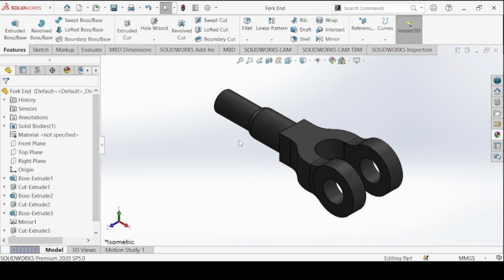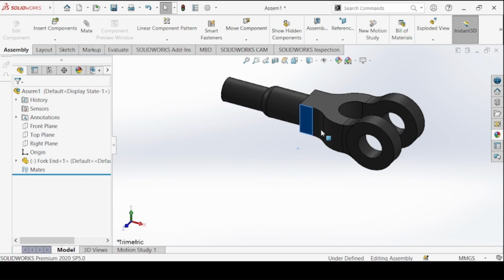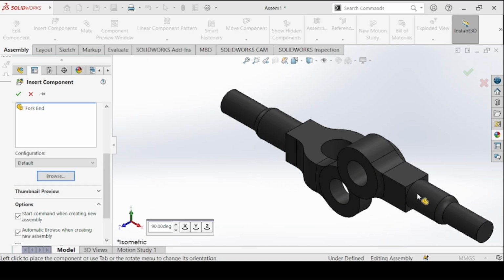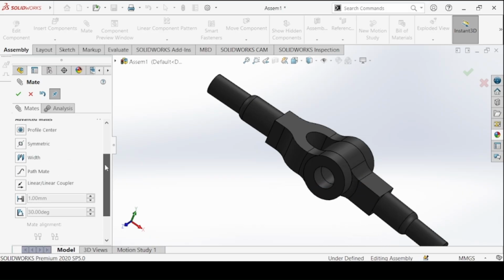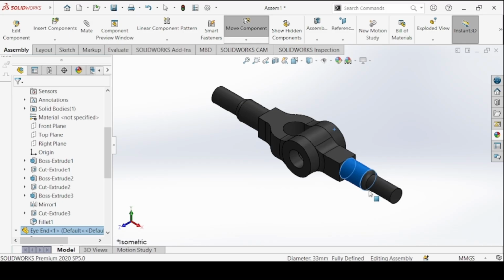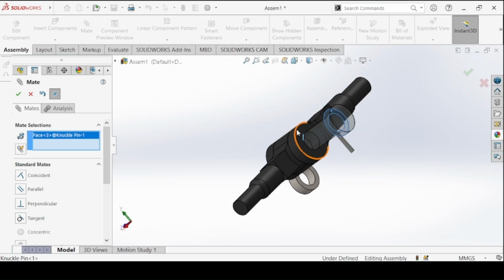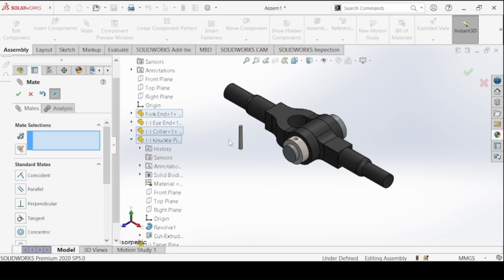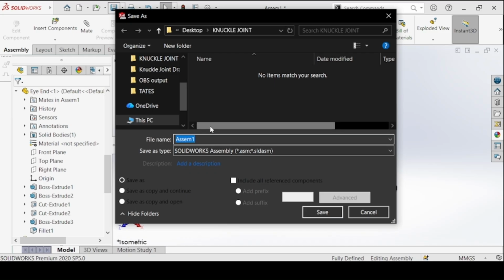Knuckle Joint Assembly in SolidWorks | Part 2/3 - Assembly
In Part 2 of this 3-part SolidWorks series, I show you how to assemble all the individual parts of the Knuckle Joint into a complete working assembly using mates and component positioning.

What you'll learn:
✅ Inserting and placing the fork end, eye end, pin and collar
✅ Applying Coincident and Concentric mates
✅ Correctly aligning the knuckle pin through the fork and eye end
✅ Positioning the locking pin and collar
✅ Using the Assembly Feature Manager to manage components
✅ Achieving a fully constrained knuckle joint assembly